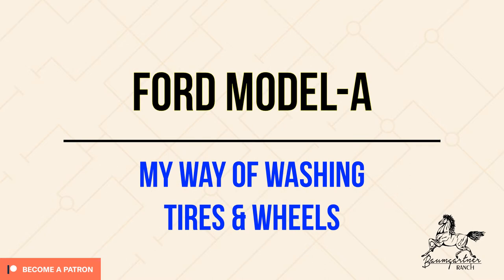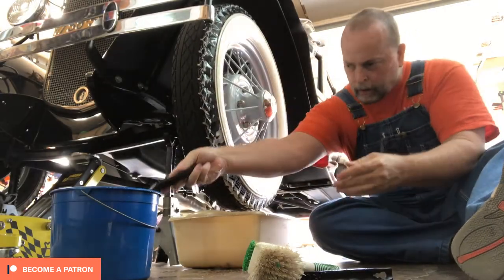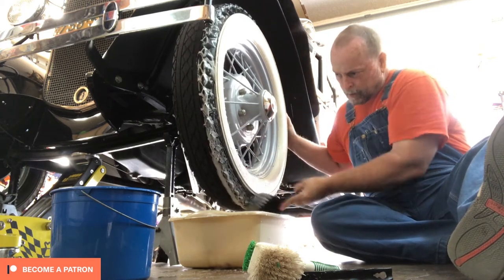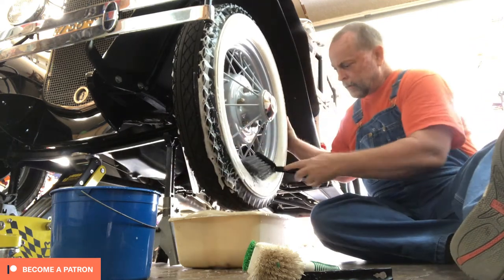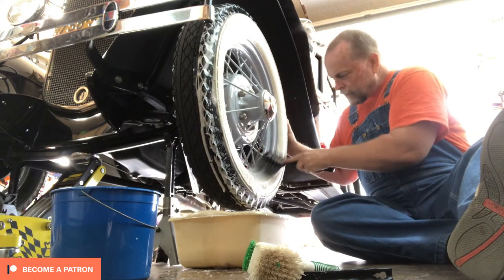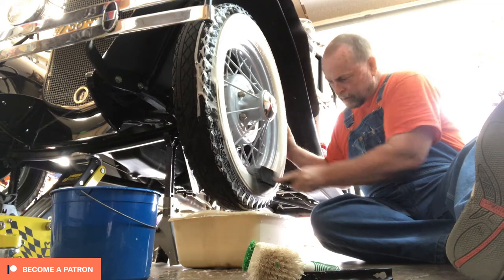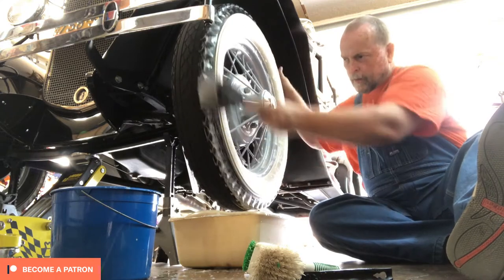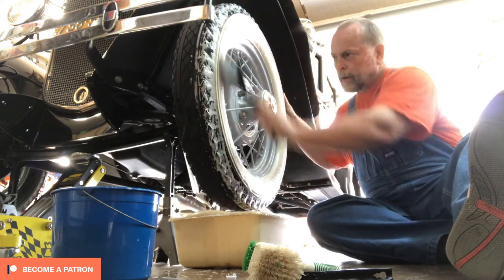Model A 1930 Wheel & Tire Washing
My Recommended Charity "The Big Pig Cancer Foundation" Please make a donation.